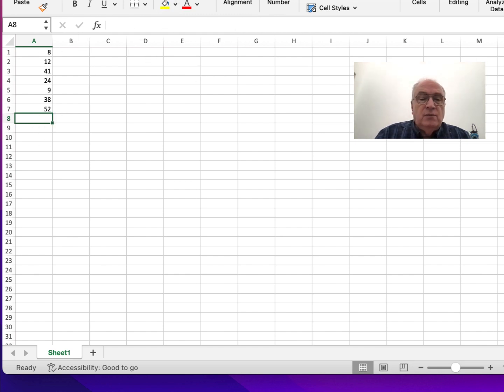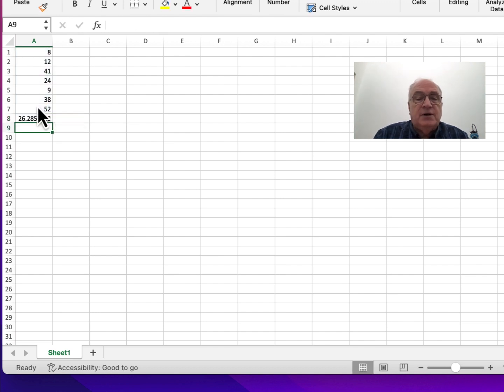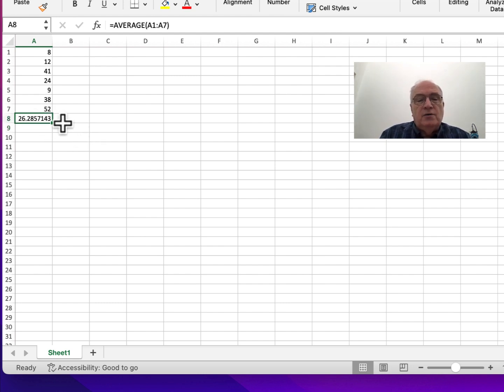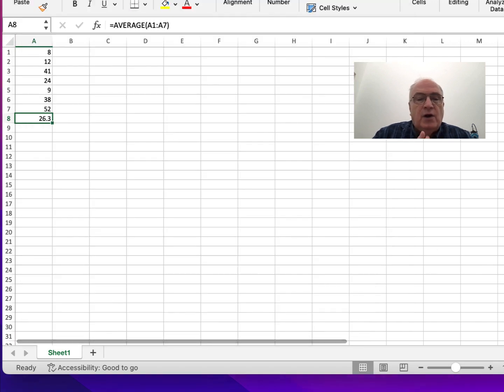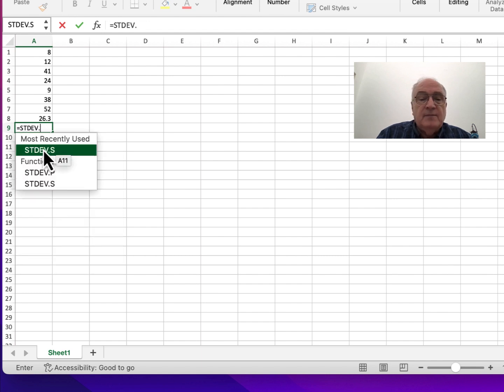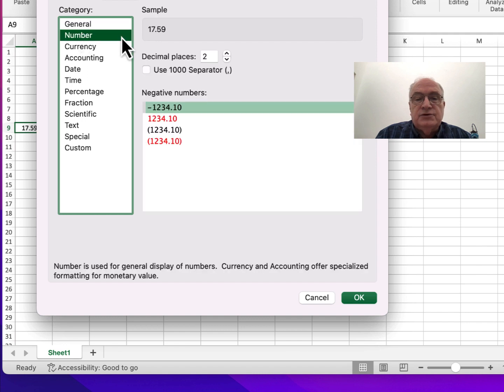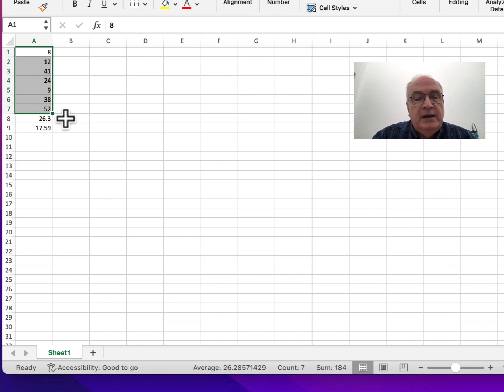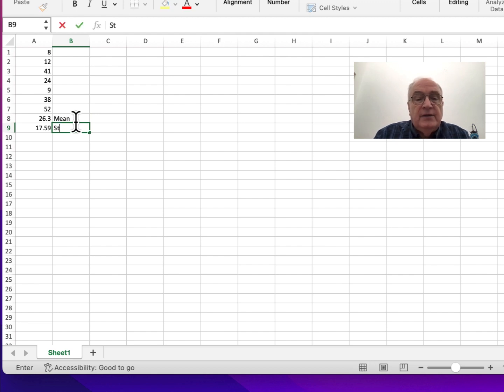Module 1 Lesson 14 Using Excel to Find Mean & Standard Deviation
This is just a quick video to show you how to find the mean and standard deviation using Excel.